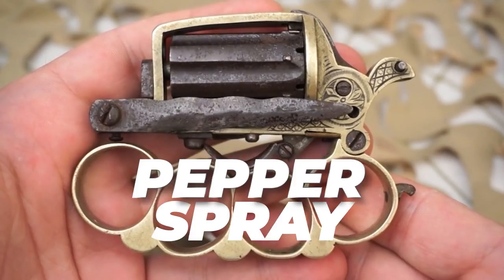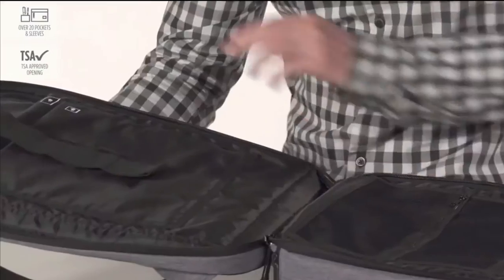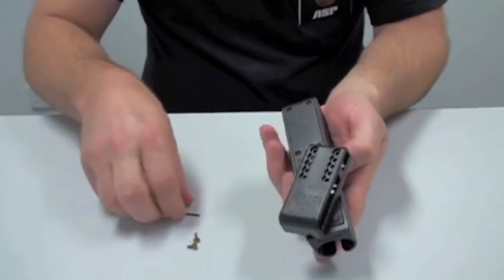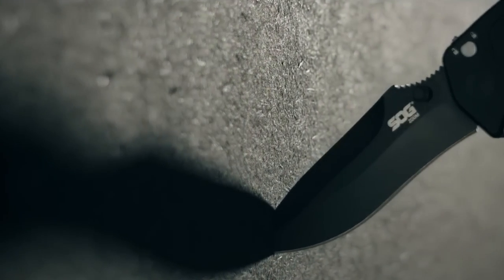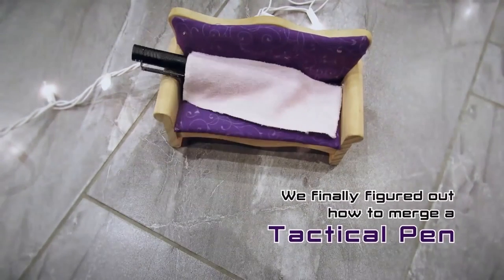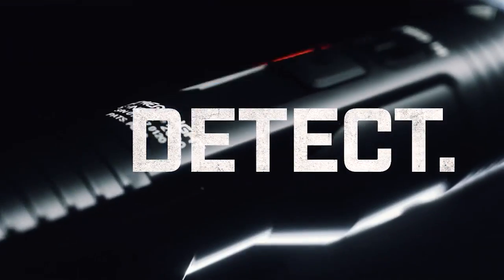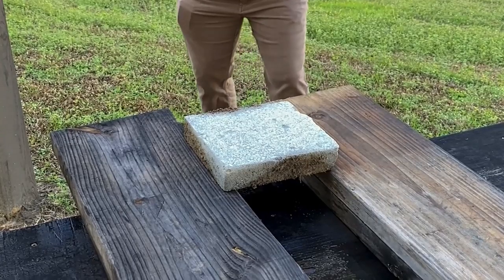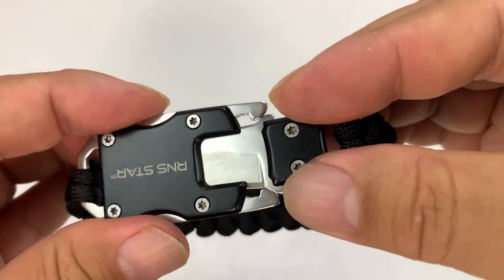15 Self Defence Gadgets BANNED by Amazon Which You Can Still Purchase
15 Self Defence Gadgets BANNED by Amazon Which You Can Still Purchase